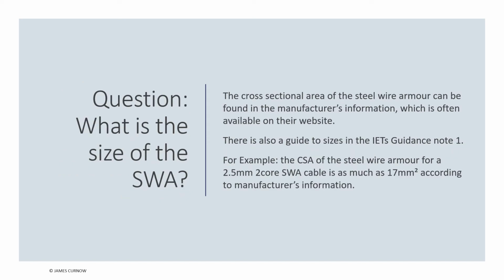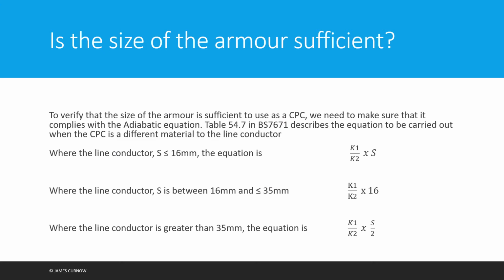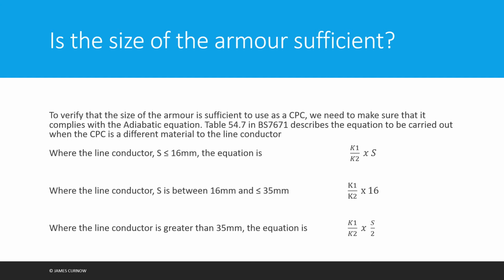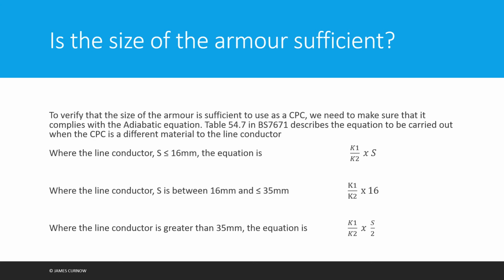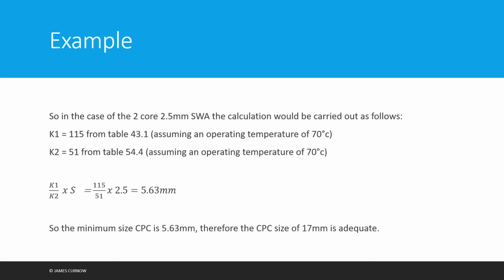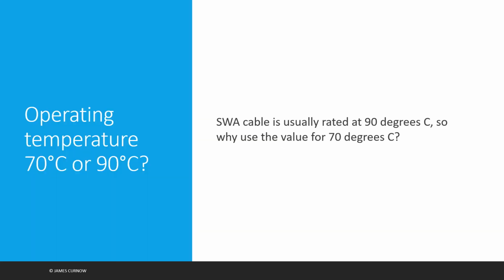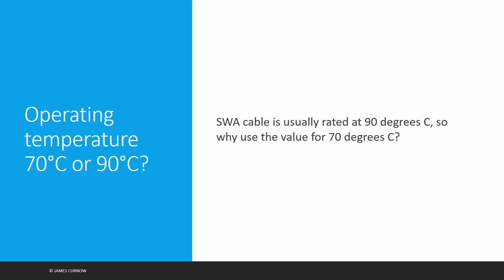Using SWA as circuit protective conductor and confirming compliance with the adiabatic equation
Using SWA as circuit protective conductor and how to confirm compliance with the adiabatic equation.  In this video I explain where you can find the cross sectional area of the steel wire armour and how to confirm compliance with the equation in table 54.7 of BS7671.

This video is part of a series on the subject of Electrical calculations, where I provide some tips based on my experience over more than 20 years in the industry.
I have worked in various sectors in the electrical industry both on the client side and for contractors, I previously worked as an electrical QS for NICEIC approved contractors.

Chapters
0:00 Introduction
00:00:24 Can you use the armouring of an SWA cable as CPC?
00:01:11 What is that size of the SWA?
00:01:56 Is the size of the armour sufficient?
00:03:18 Example
00:04:02 Operating temperature 70 or 90 degrees C?